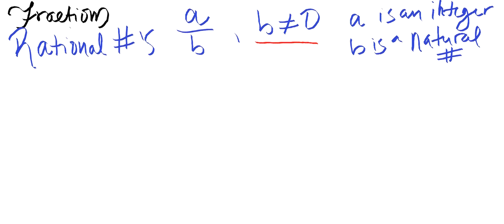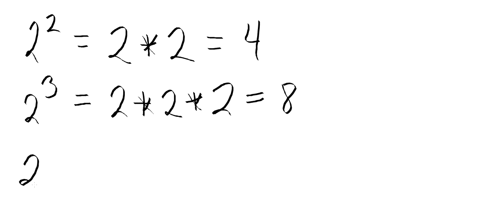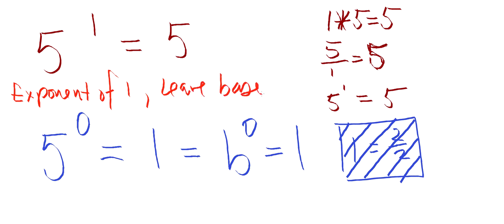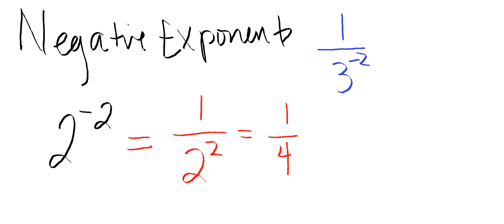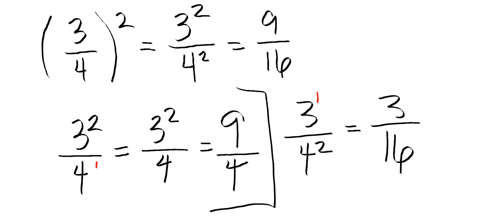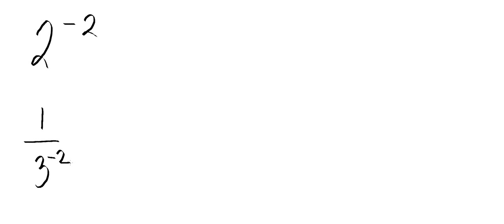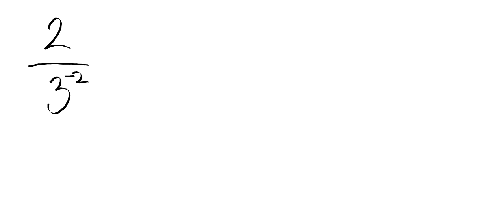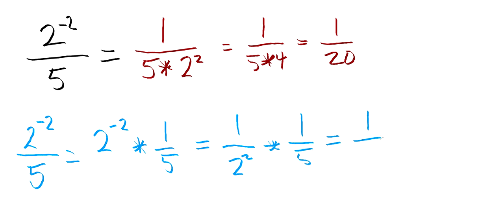Operations on Real Numbers, part 2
continuation of the operations on real numbers